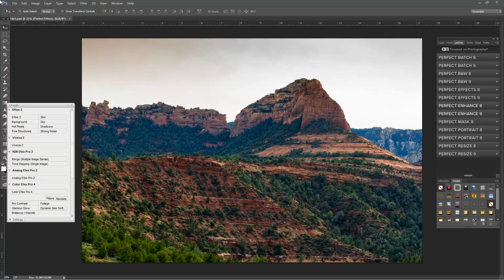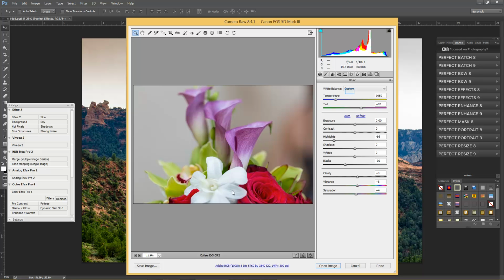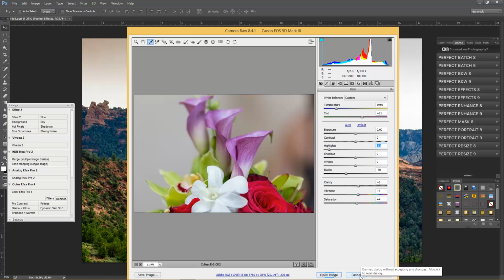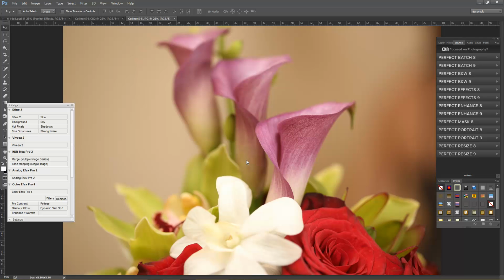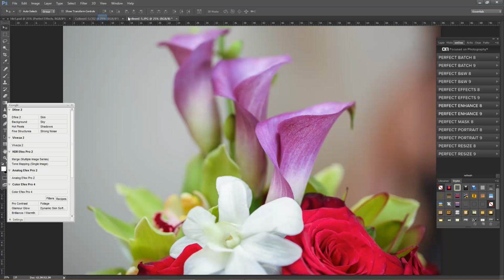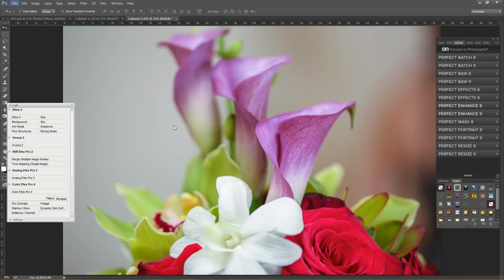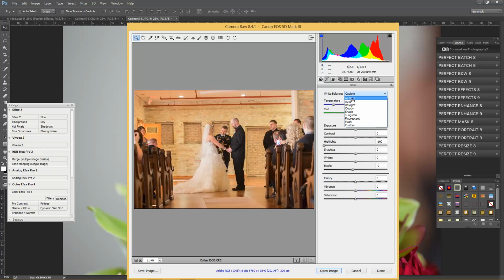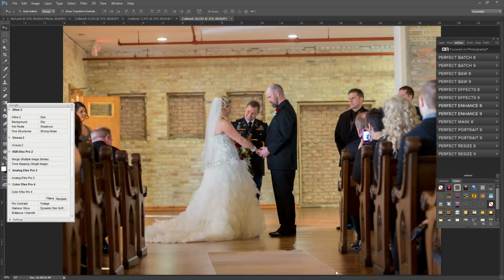Photoshop Basics 2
Understanding the difference between a JPEG and RAW file format. How to correct the white balance in Photoshop and reduce chromatic aberrations